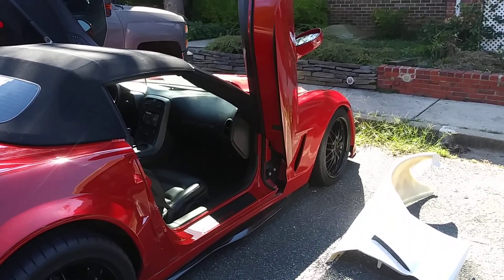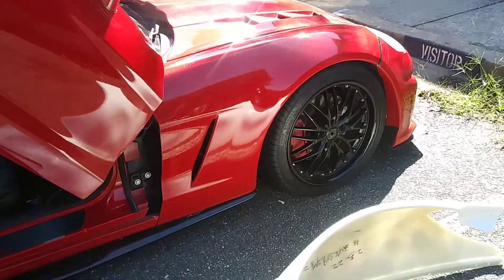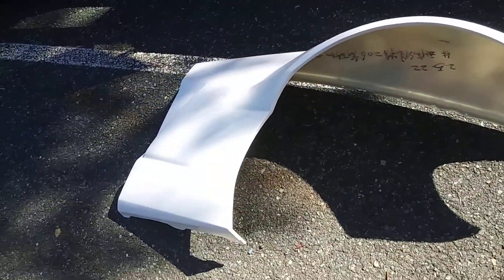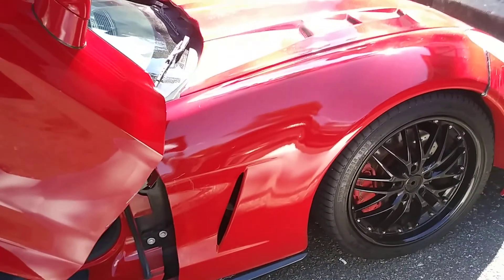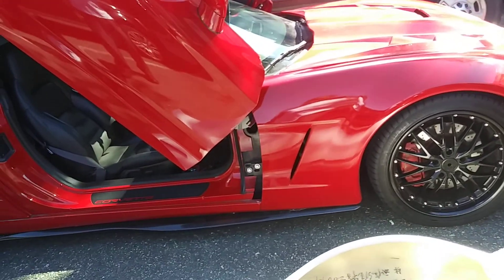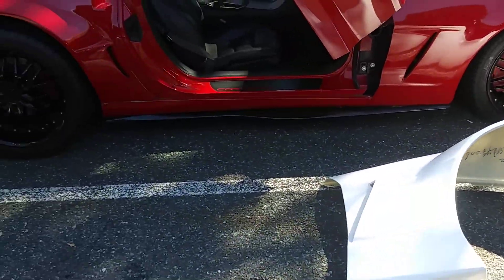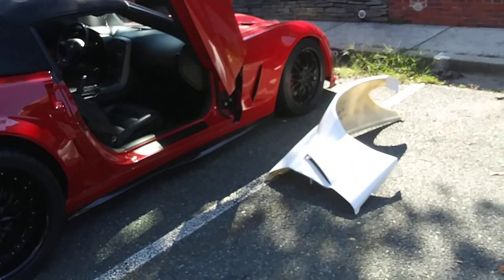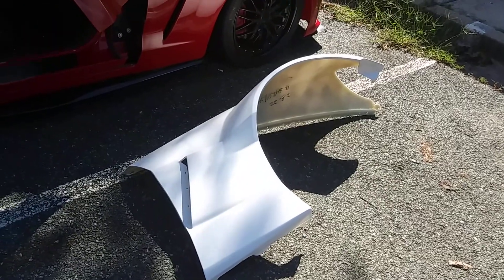redbone is getting more curves newer wide body